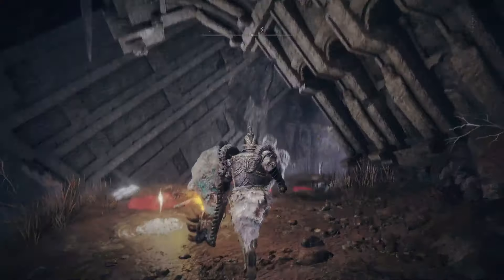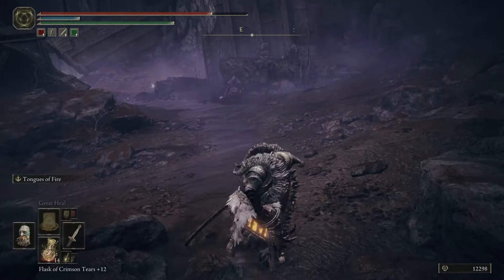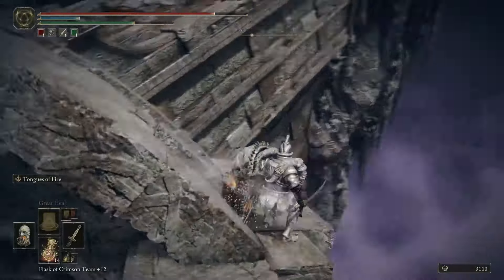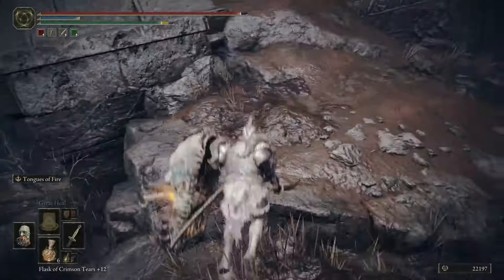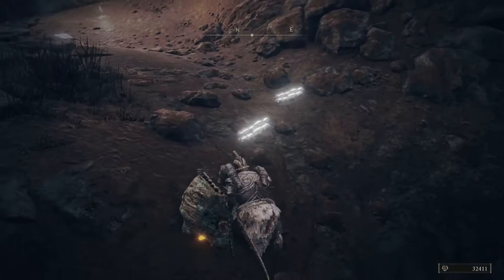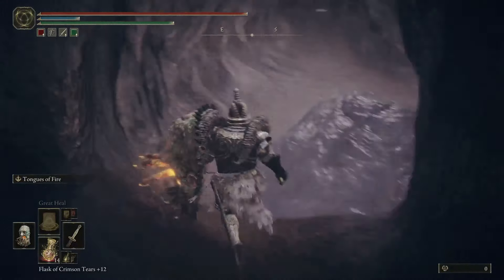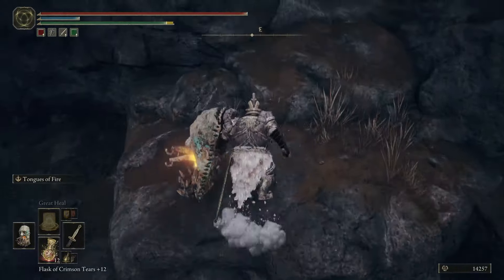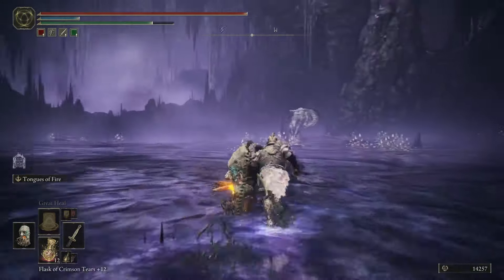ELDEN RING DLC How to Get Through the Stone Coffin Fissure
Guide on how to get through the Stone Coffin Fissure in the Elden Ring DLC. This quick guide shows where to go in Elden Ring Shadow of the Erdtree from the Stone Coffin Fissure Site of Grace in order to reach the end of the Stone Coffin Fissure and fight the Putrescent Knight as well as point out all of the sites of grace along the way.

Points of Interest:
0:00 Stone Coffin Fissure Site of Grace
0:22 Fissure Cross Site of Grace
1:09 Fissure Waypoint Site of Grace
1:47 Fissure Depths Site of Grace
1:58 Putrescent Knight Boss